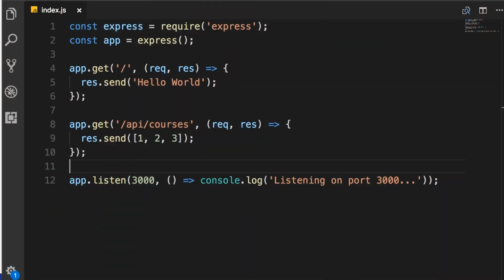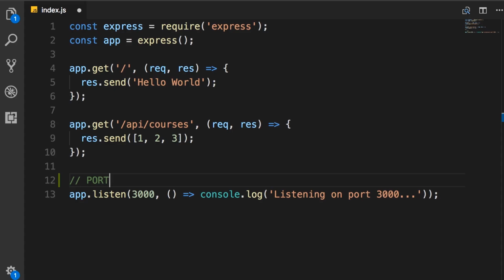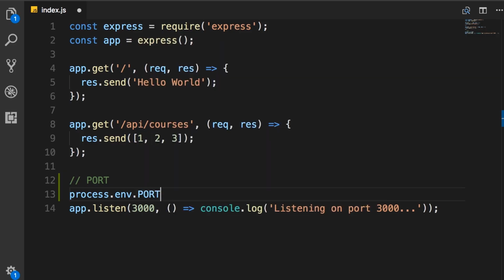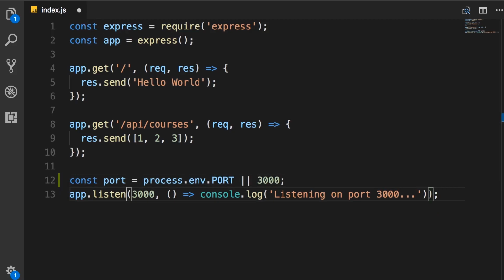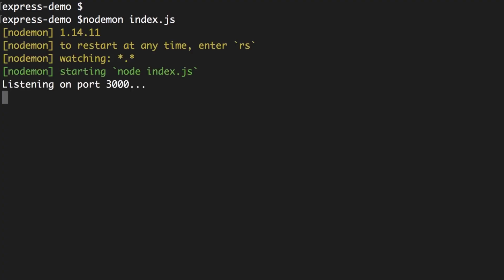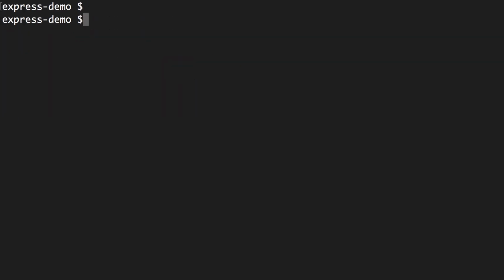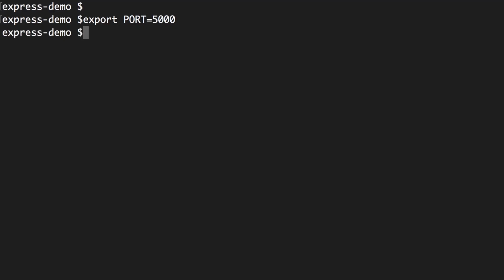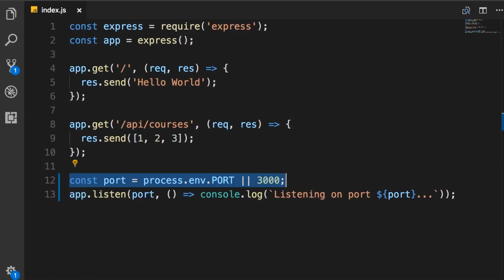42 Environment Variables